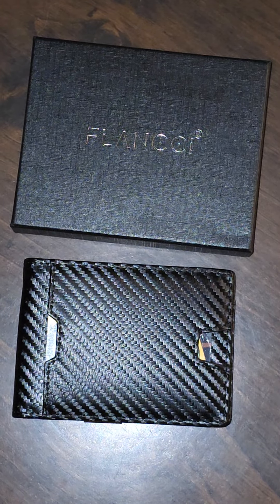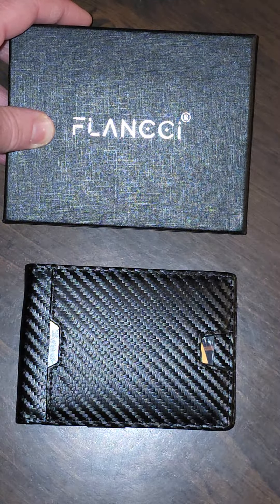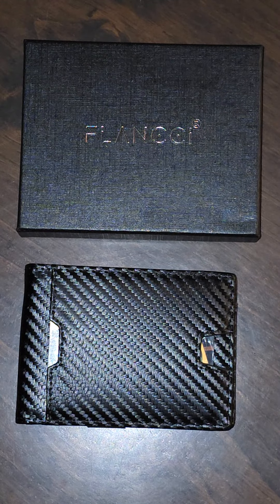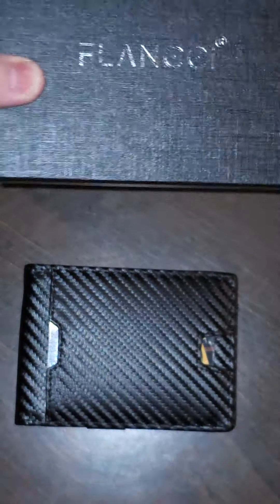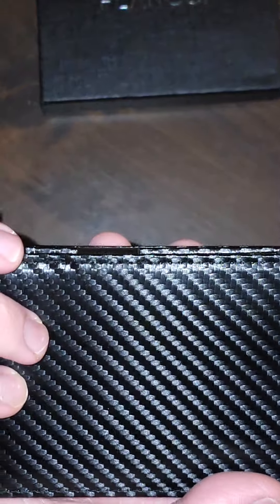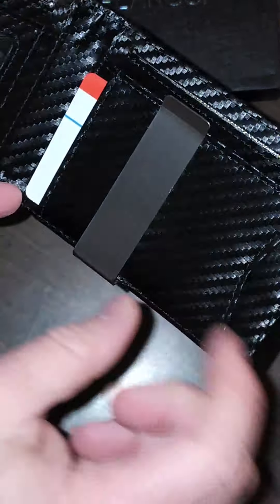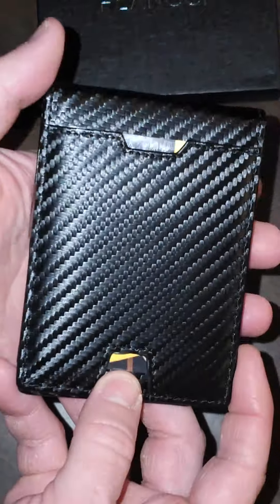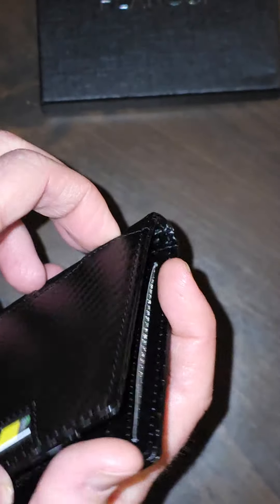FLANCCI Minimalist Wallet Review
Join me as I discuss the Slim Wallet with Money Clip and RFID protection from FLANCCI.

thank you FLANCCI for sending this to us to evaluate.

This slim wallet is a perfect blend of style and functionality. It is designed to meet your everyday needs with its 12 card slots and integrated money clip that allows you to clip several bills inside your wallet safe and easy to use. The outside notch allows you to push out the cards easily. The wallet is 3/8 inches thick and sized 4.5" x 3" x 0.5", making it modernly slim and perfect for your pocket, purse or travel pack.

The wallet is equipped with RFID SECURE Technology to block 13.56 MHz or higher RFID signals and protect the valuable information stored on RFID chips. This feature ensures that your personal data and essentials are safeguarded against tech-savvy thieves.

The wallet comes in a classy gift box packaging and is an ideal gift for birthdays, anniversaries, Christmas, Father’s Day, and any other important occasion.

In summary, this slim wallet is a perfect choice for anyone looking for a stylish and functional wallet that can meet their everyday needs.